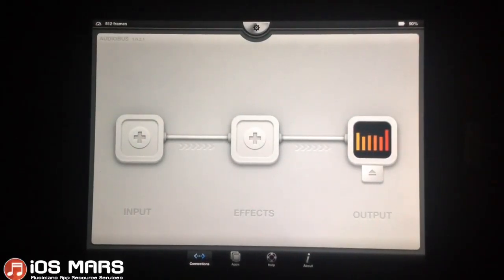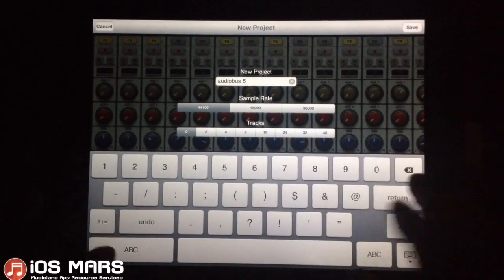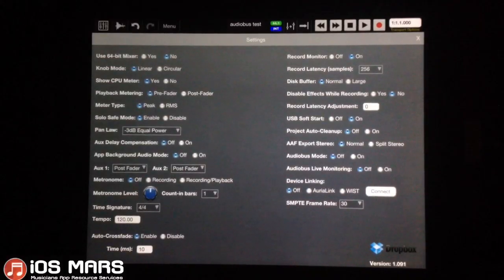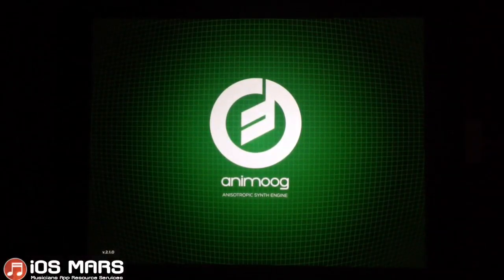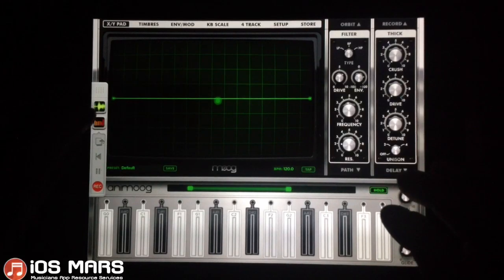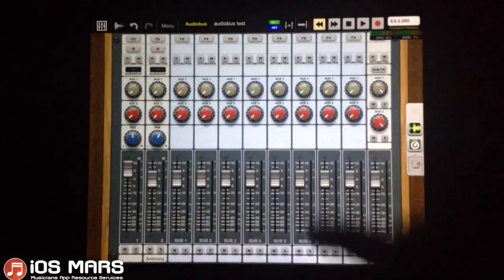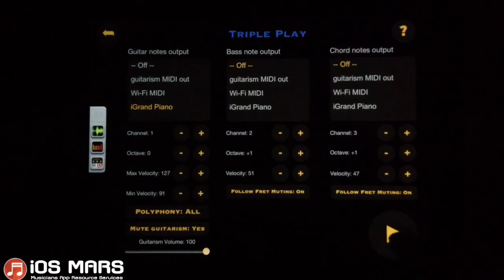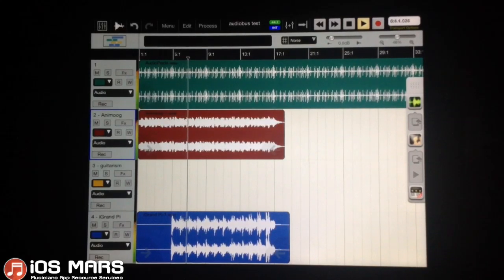Intro to Auria: Recording audio using Audiobus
In this tutorial I go over some of the basic features of Auria and some of it's limitations. Setting Tempo, Transport options, Audio Paste, etc.. Then I show how to record audio into Auria using Audiobus. I start off recording Animoog and then add to it by using Guitarism as a midi controller for iGrand. I'm using an iPad 3rd gen.

I also take 3 seconds to explain how to pronounce "Animoog" not that I listen to my own advice. :-)

I hope this tutorial was helpful, look forward to upcoming Auria tutorials for more advanced techniques.